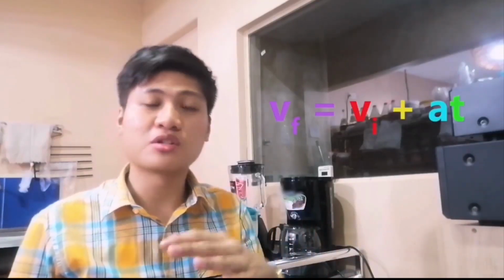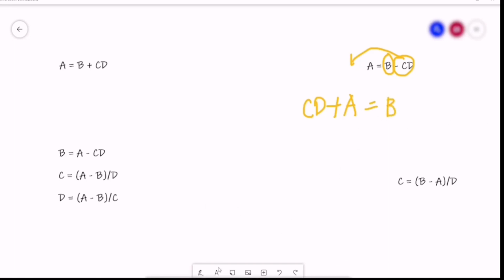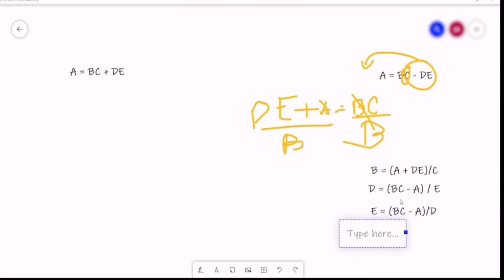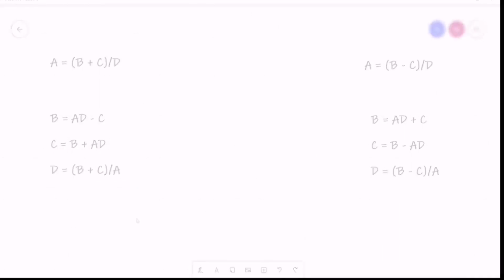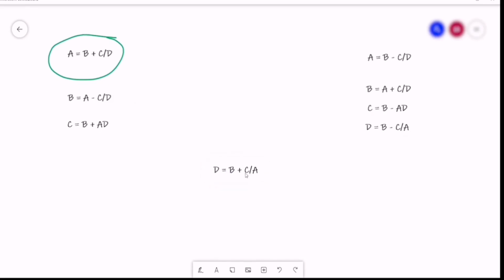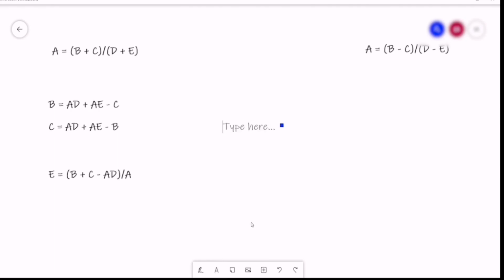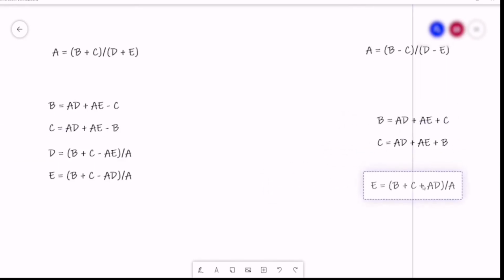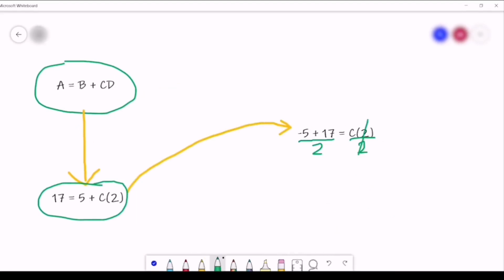Deriving Equations and Formulas (Part 2)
UNDER 45 MINUTES, YOU CAN NOW KNOW HOW TO DERIVE ALL OTHER TYPES OF EQUATIONS AND FORMULAS!!!

(Expand the description to see Timecodes)

Hello Math Magicians! Finally, our next video is here!
Thank you for your continuous support for Math Magic while I was gone for a few months! After almost 5 months of waiting, the episode that will continue to help you a lot with regards to deriving several equations and formulas has finally arrived! Look over frameworks of several formulas that you may have encountered in your studies/exams, and find how it gets transformed towards different formulas of its own!

In this episode, you will learn how to:
☑️ Derive Formulas whose operations involve Addition and Multiplication (A = B + CD);
☑️ Derive Formulas whose operations involve Subtraction and Multiplication (A = B - CD);
☑️ Derive Formulas whose operations involve a grouped quantity where terms inside are separated with an addition sign and the whole quantity is all over a division sign (A = (B+C)/D);
☑️ Derive Formulas whose operations involve a grouped quantity where terms inside are separated with an minus sign and the whole quantity is all over a division sign (A = (B-C)/D);
☑️ Derive Formulas whose two terms are separated by an addition sign and the last term is over another term with a division sign (A = B + C/D);
☑️ Derive Formulas whose two terms are separated by an minus sign and the last term is over another term with a division sign (A = B - C/D);
☑️ Derive Formulas whose terms are grouped into two by a multiplication sign and the two groups are separated by a plus sign (A = BC + DE);
☑️ Derive Formulas whose terms are grouped into two by a multiplication sign and the two groups are separated by a minus sign (A = BC +DE);
☑️ Derive Formulas whose grouped quantities separated by an addition sign are present in both the numerator and denominator (A = (B + C)/(D+E));
☑️ Derive Formulas whose grouped quantities separated by an minus sign are present in both the numerator and denominator (A = (B - C)/(D-E));
☑️ Derive Formulas where one term is squared and the other is not. Both terms are separated by a plus sign. (A = B + C^2);
☑️ Derive Formulas where one term is squared and the other is not. Both terms are separated by a minus sign. (A = B - C^2); and
☑️ Two ways of deriving every kind of formula.
*If there are other formulas you suggest to derive, or is not found in this episode, feel free to tell me right on the comment section below!😉
*If you have any questions, don't also forget to lay them down in the comments below! I'll be very pleased to hear them! 😊
*Any lessons to suggest? Have them nested right now in the comments section below! You may not know, but they could be featured in the next episode of Math Magic!

Thank you guys so much once again for your endless support for Math Magic while I was not uploading videos or posts for the past months. I'll get you covered as much as possible this summer for more Math episodes!
Have a fun time watching!!!
Also Like and Follow Math Magic's Facebook Page Now!:
Timecodes:
00:00-02:46 Intro
02:46-03:17 Preview of all formulas to derive
03:17-06:10 A = B + CD
06:10-09:51 A = B - CD
09:51-14:34 A = BC - DE
14:34-14:58 A = BC + DE
14:58-19:11 A = (B-C)/D
19:11-19:50 A = (B + C)/D
19:50-24:53 A = B - C/D
24:53-25:58 A = B + C/D
25:58-32:09 A = (B + C) / (D + E)
32:09-38:16 A = (B - C) / (D - E)
38:16-40:33 A = B + C^2
40:33-42:53 A = B - C^2
42:53-43:04 Two ways on deriving a formula
43:04-43:43 Outro